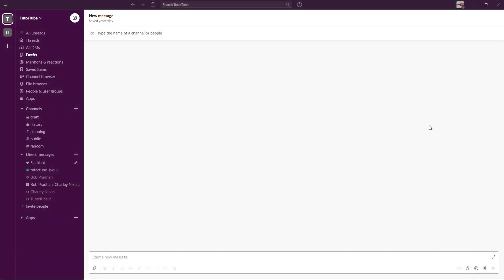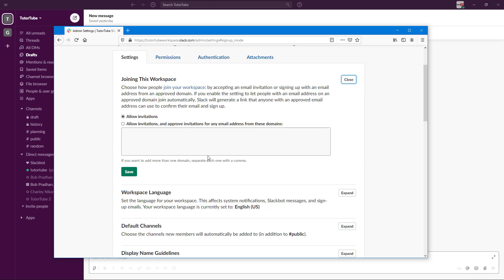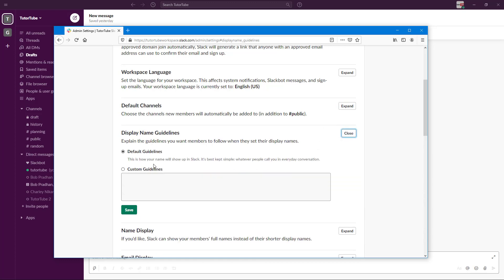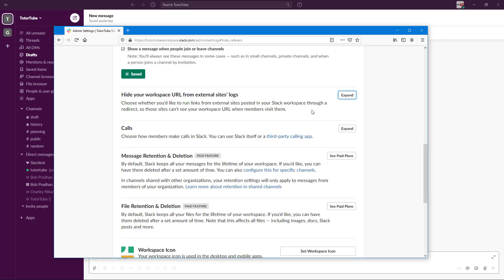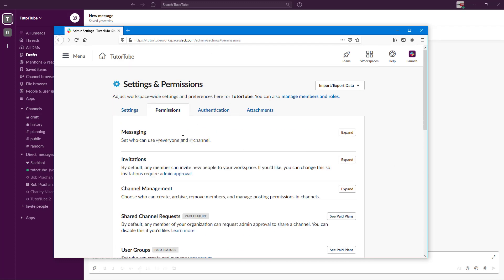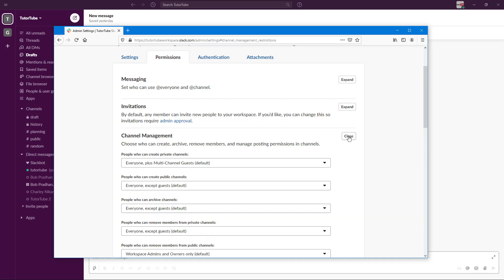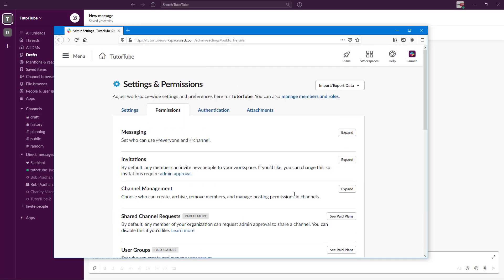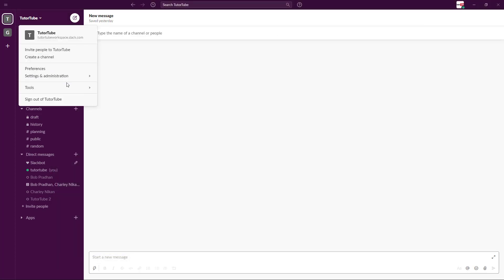Slack Tutorial - Lesson 27 - Workspace Settings and Permission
In this tutorial, we will be discussing about Workspace Settings and Permission in Slack